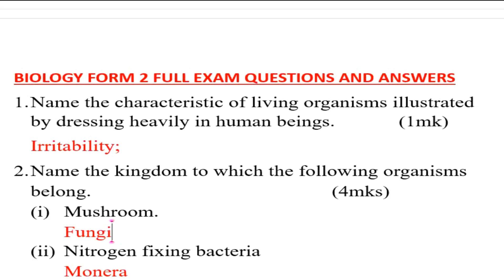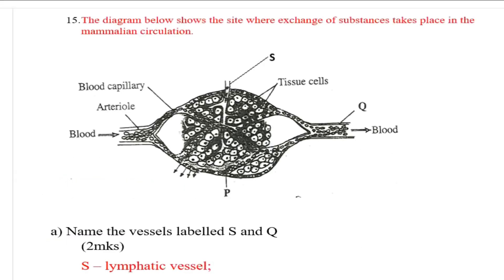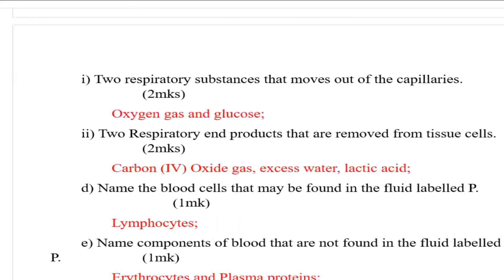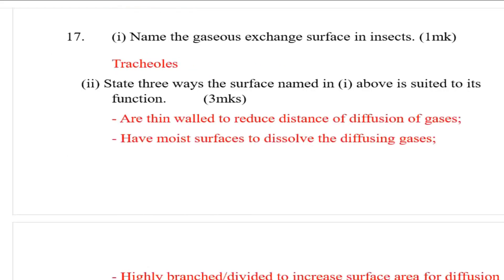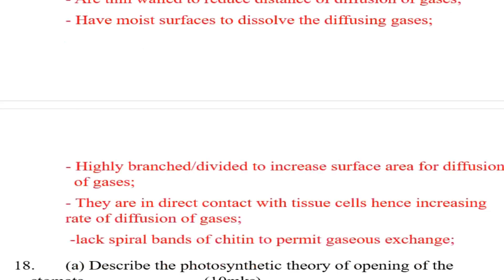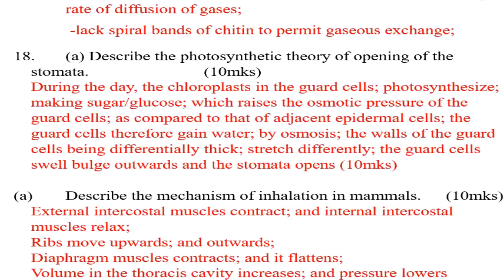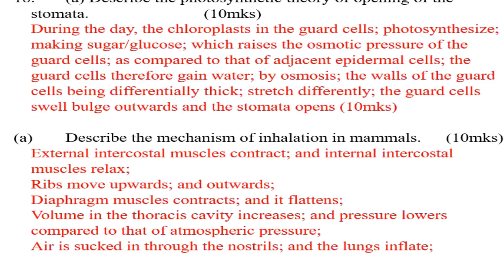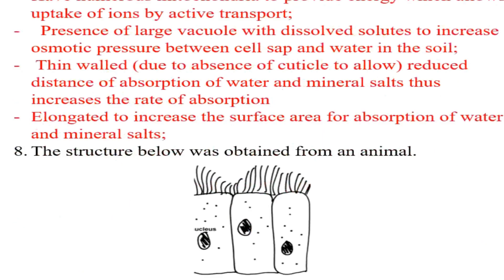KCSE Biology Prediction Paper 2 | KCSE Ques & Ans | Biology Revision Work KCSE | Plus 3 Essay 2023